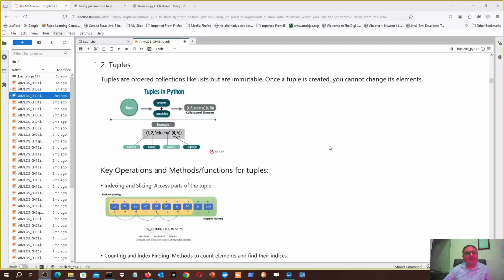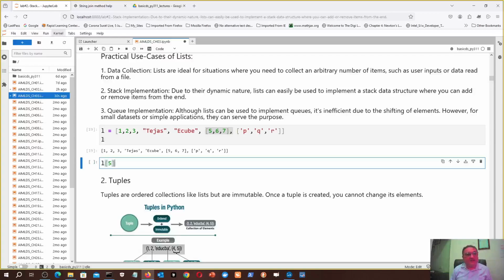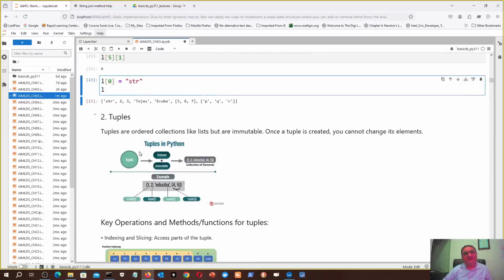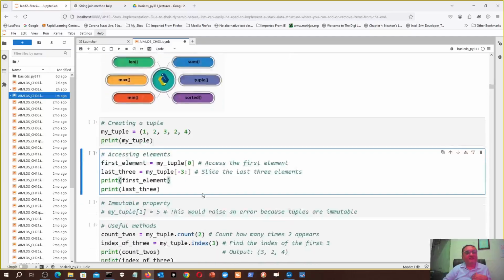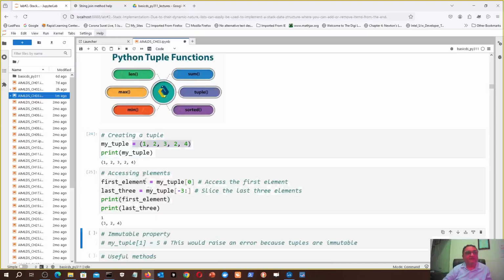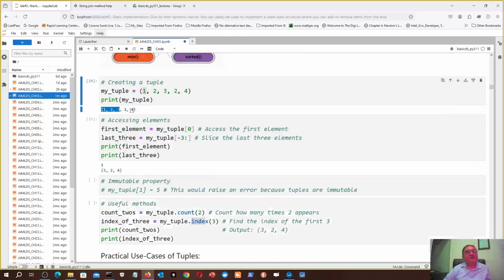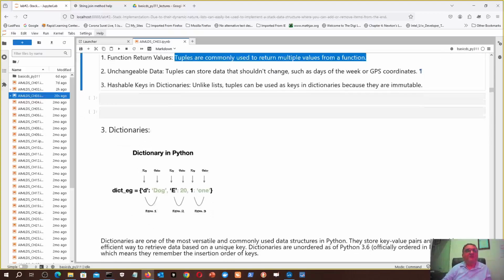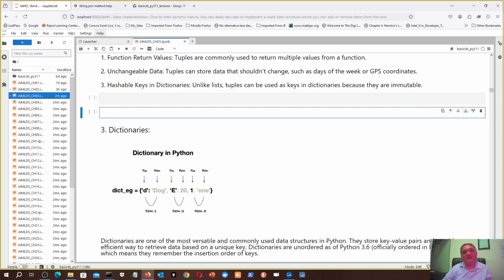CH3_L2__Built_In_Data-structures_In_Python_TUPLES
INTRODUCES THE CONCEPT OF TUPLES